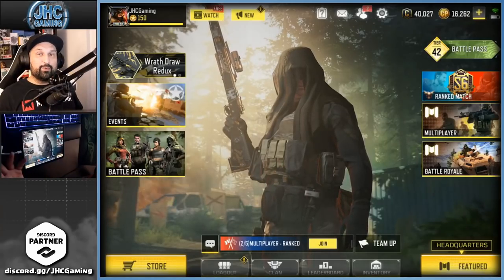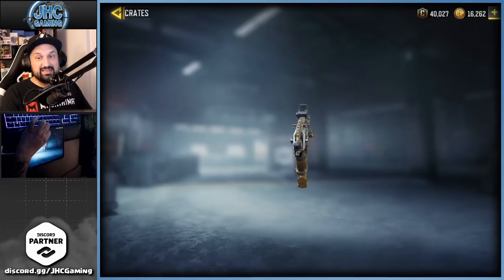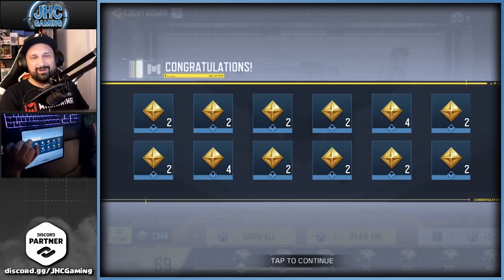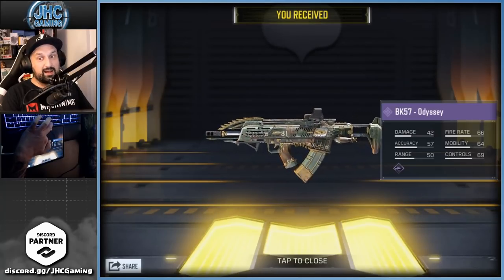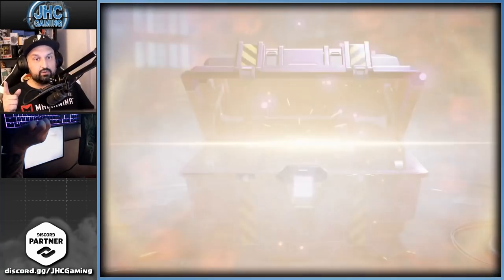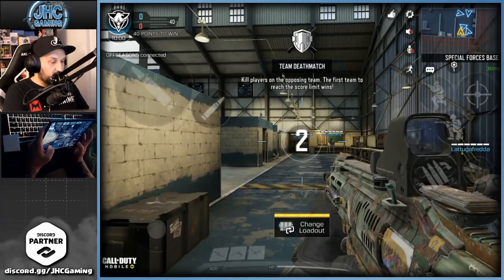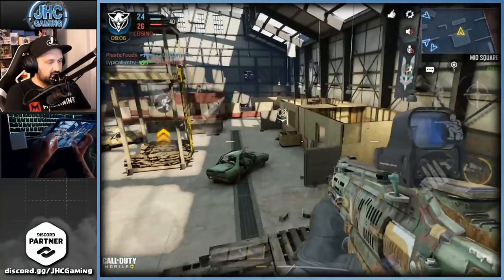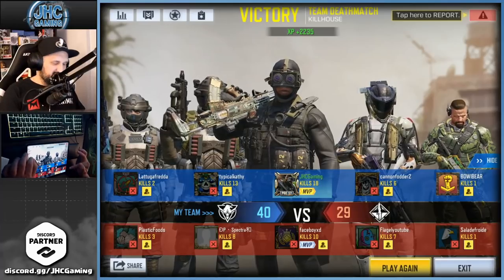NEW Karambit!?!? Underwater Demolition Crates in Call of Duty Mobile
CoD mobile just released a new crate and another Karambit in it, that's 4 now??? Pretty crazy! Another cool soldier character skin in call of duty mobile! Pretty cool crate again!